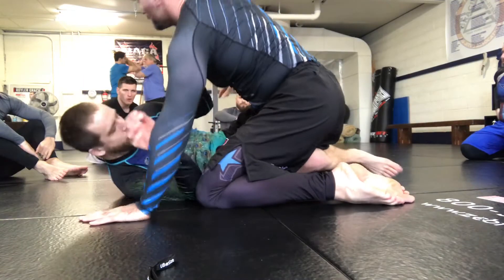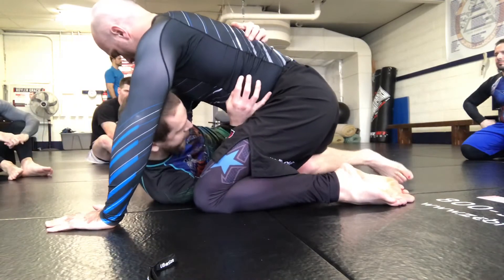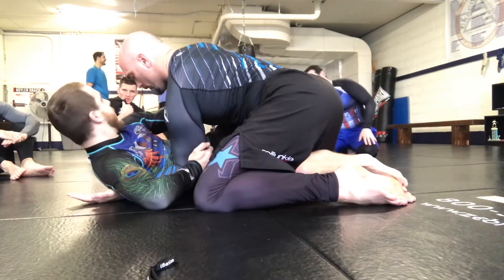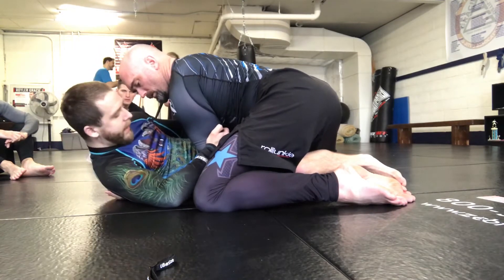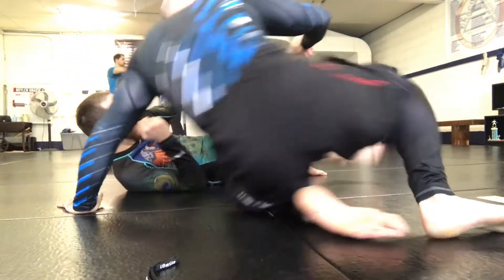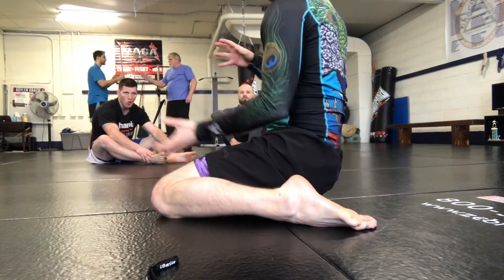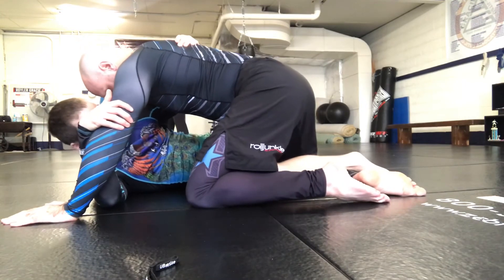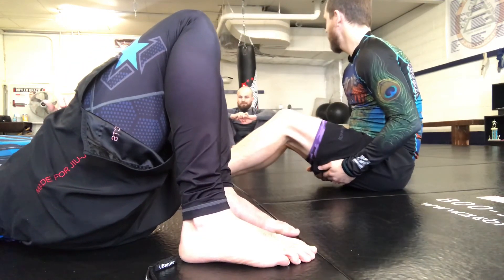Half Butterfly Sweep #1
Basic half butterfly sweep from half guard.